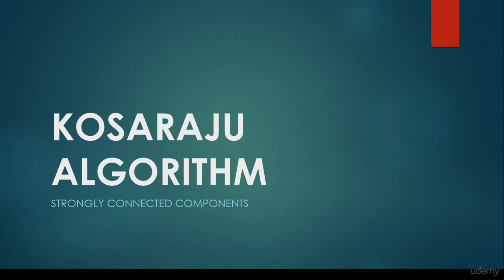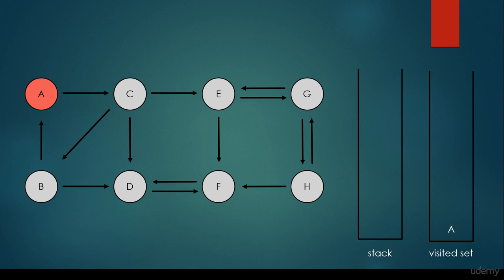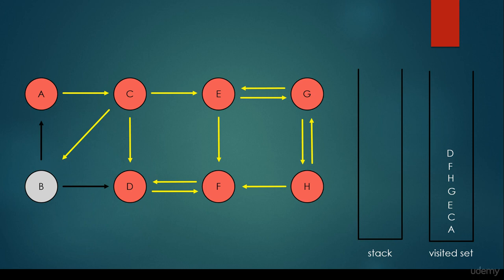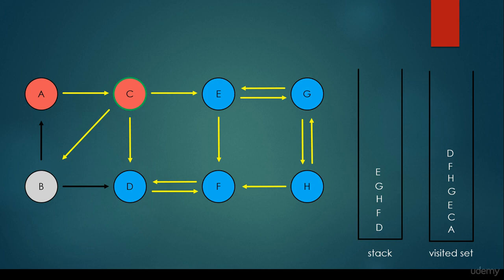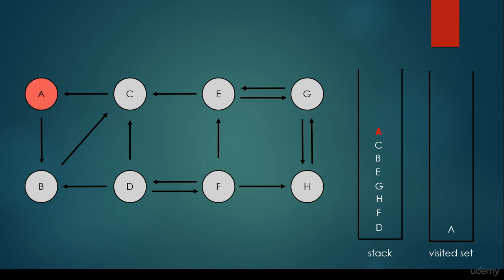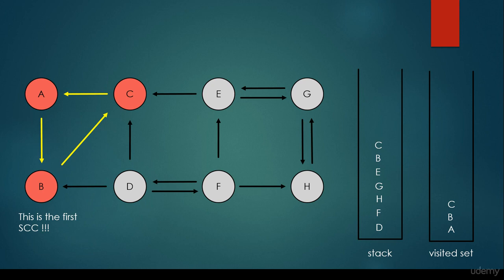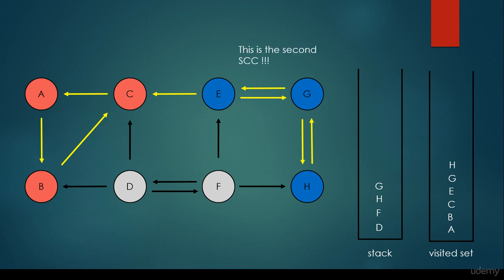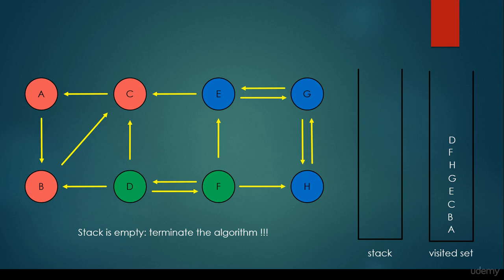046 Kosaraju algorithm introduction | Computer Monk 🔴